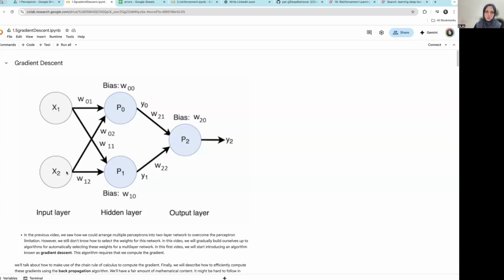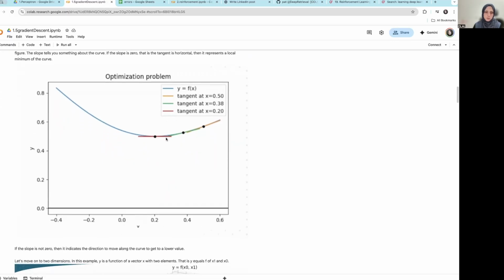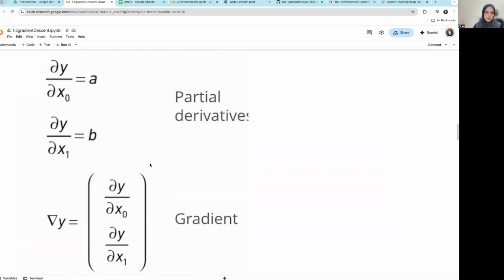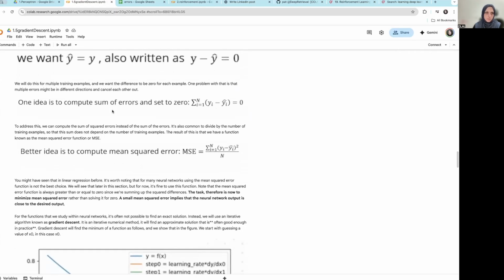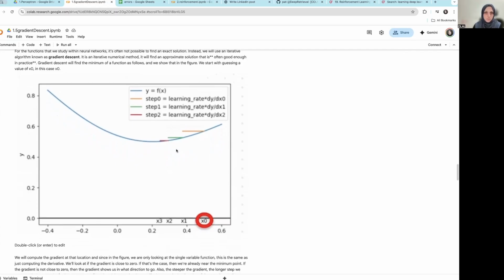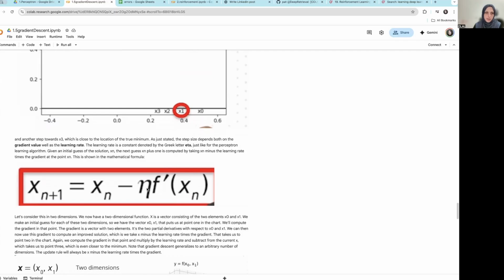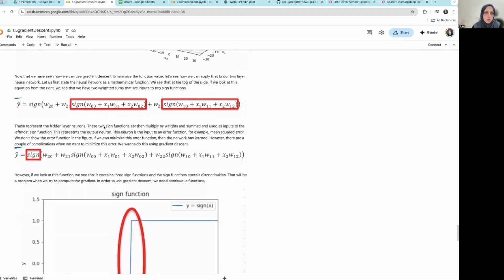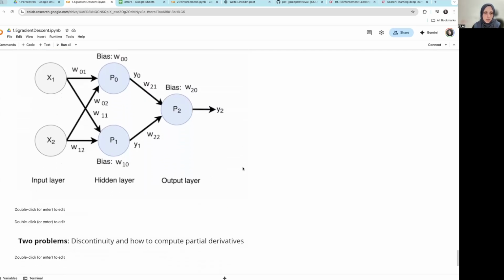gradient descent شرح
شرح خوارزمية gradient descent بالانجليزي